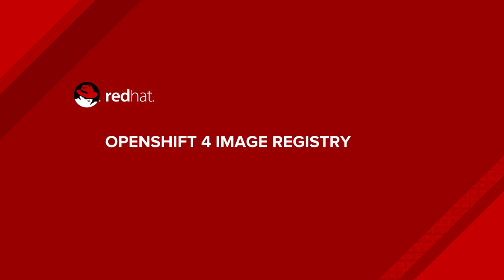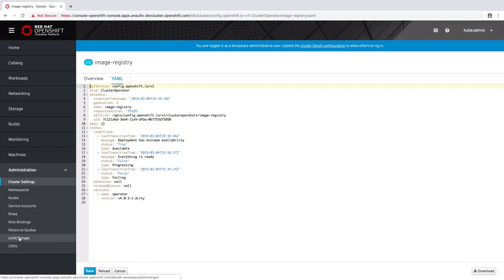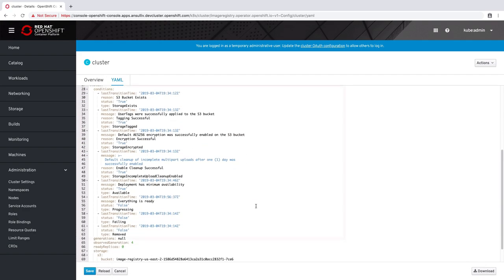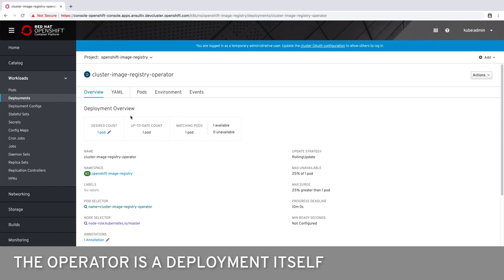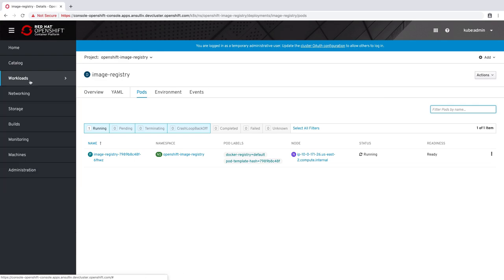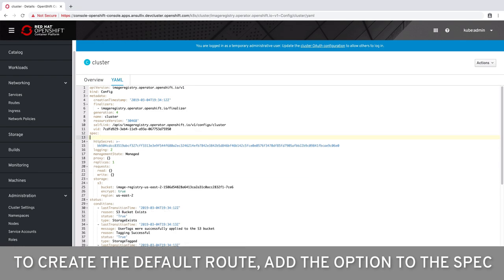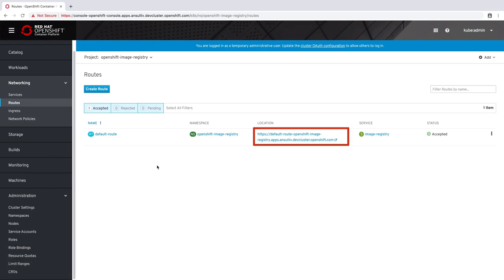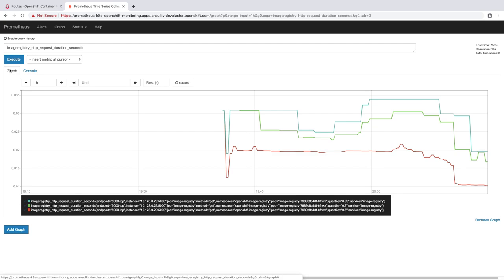Gestion des images - 2